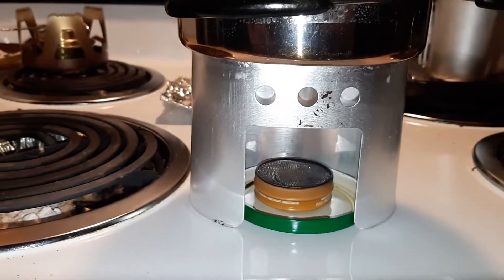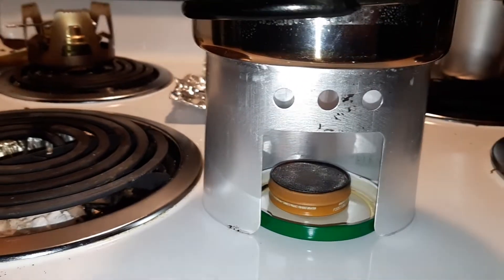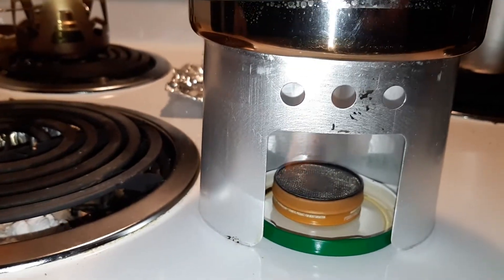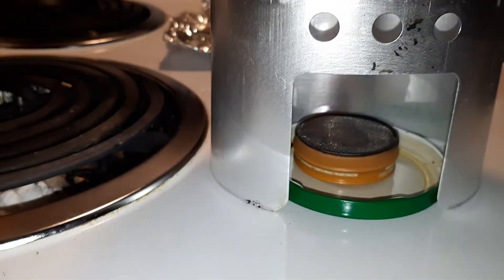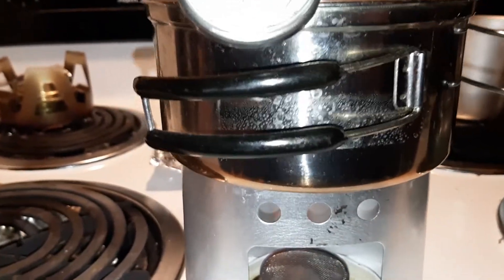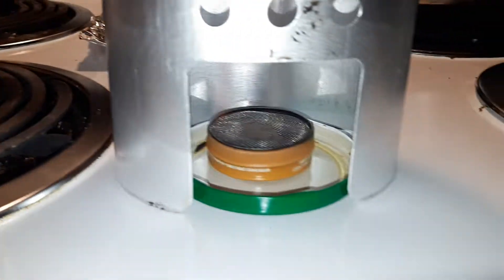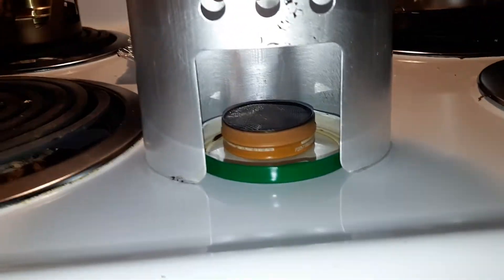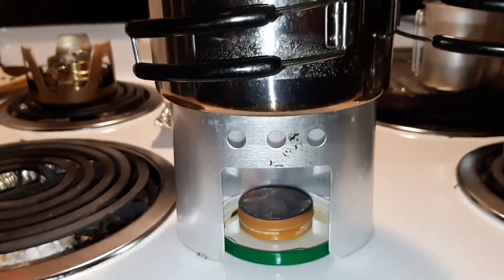practicing before any power outages